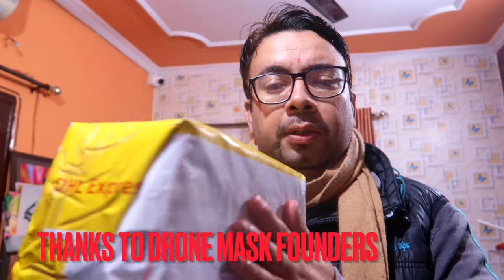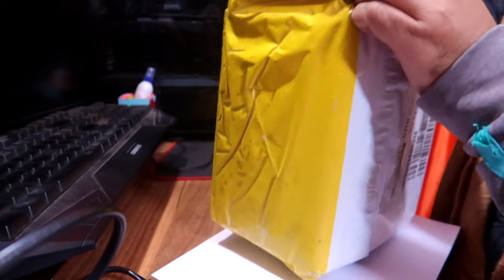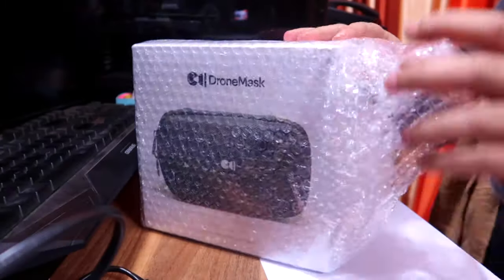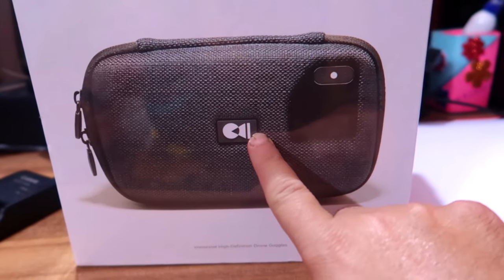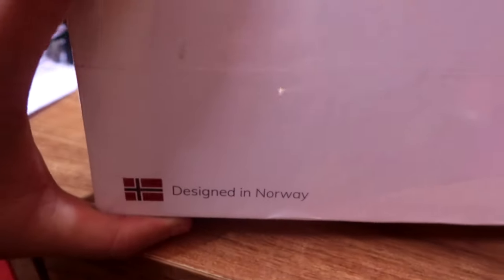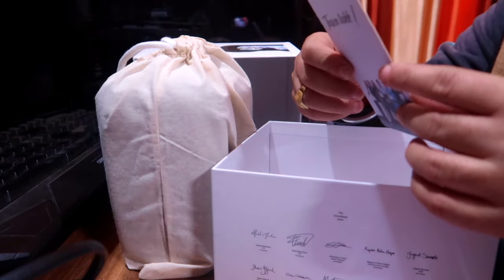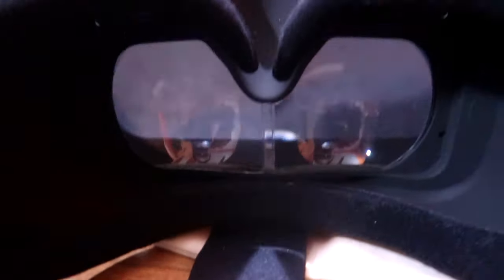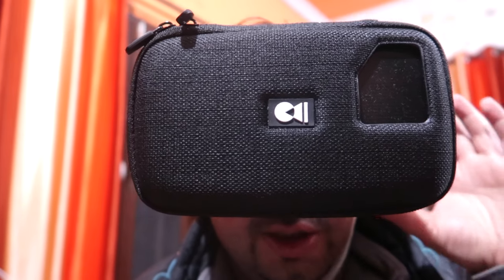Drone Mask Unboxing India // for Full FPV experience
This video is about "Drone Mask Unboxing India // for Full FPV experience

Microphones:
zoom h2n

Gimbal I use :